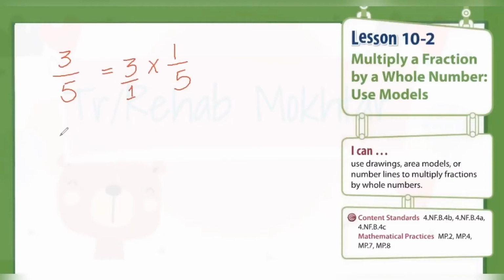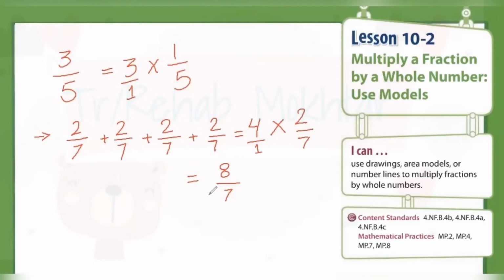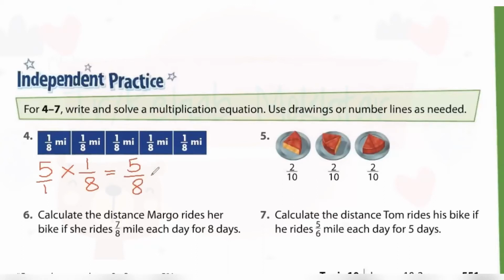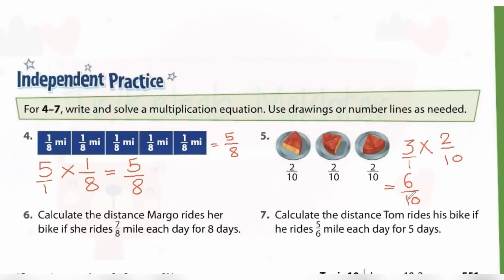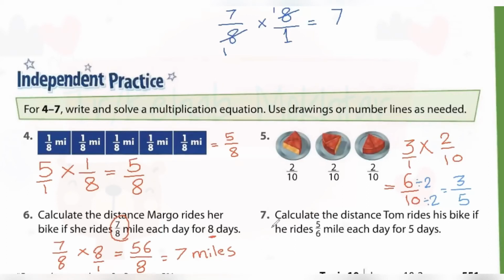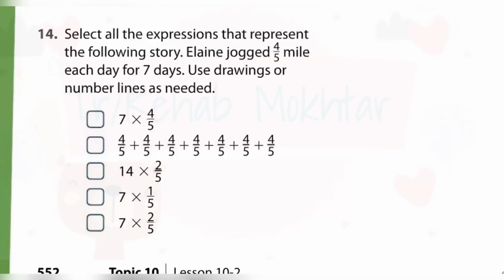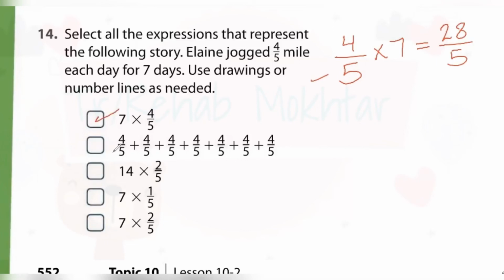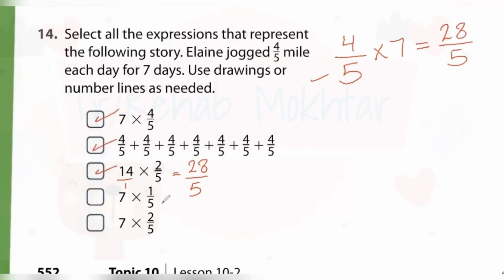L(10-2) Multiply a fraction by a whole number grade 4